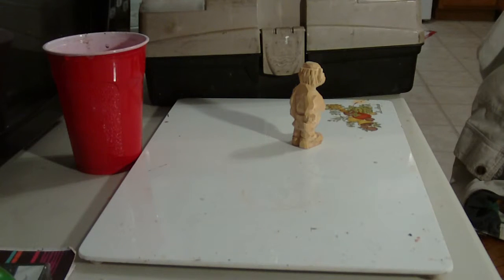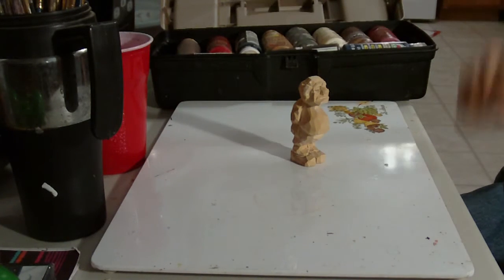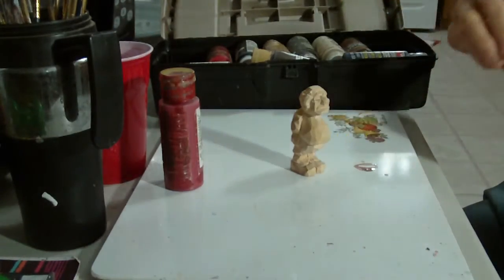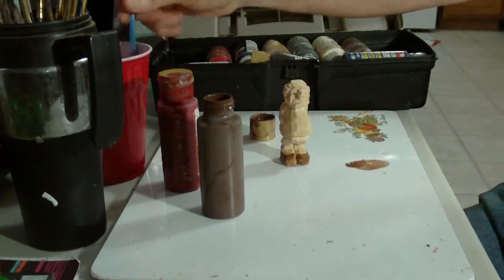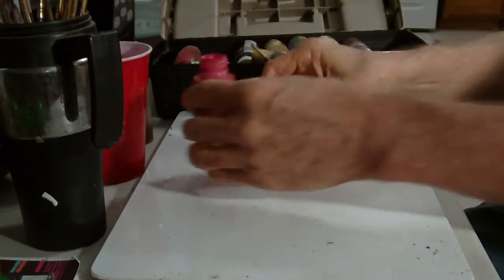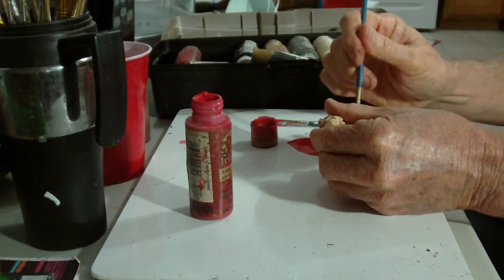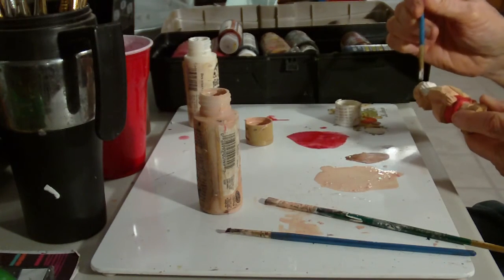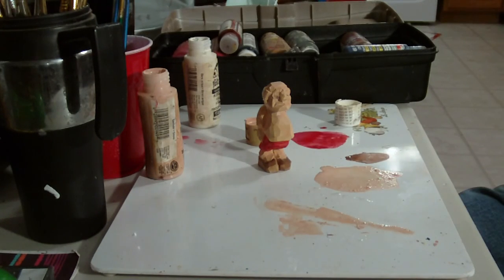Painting The Figure For The Weight Watchers Minature Scene Part1